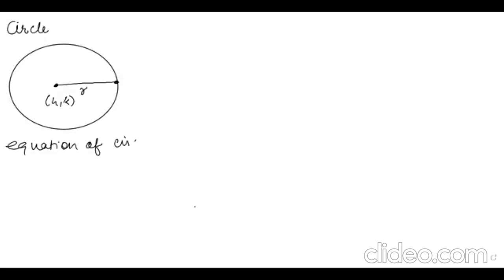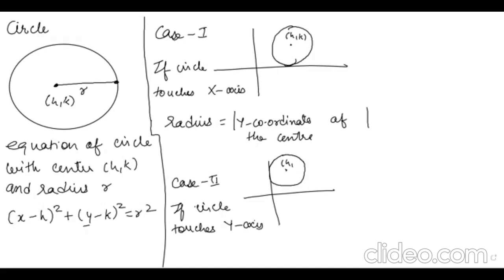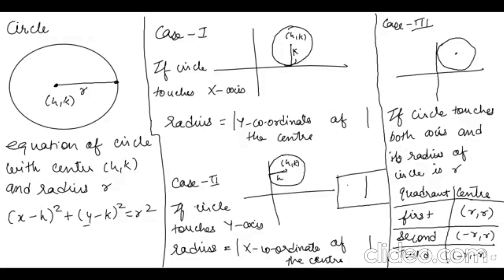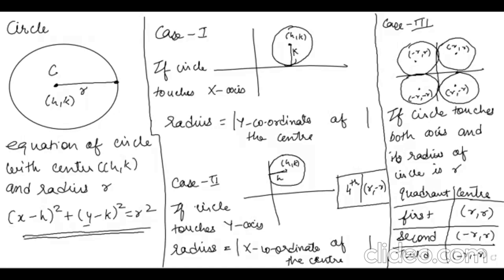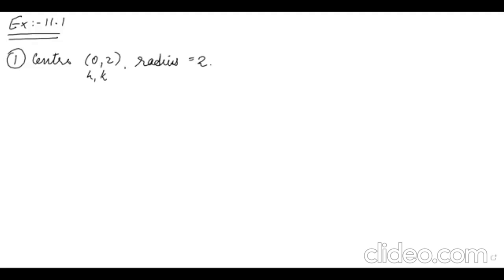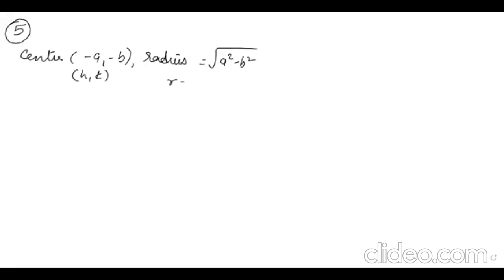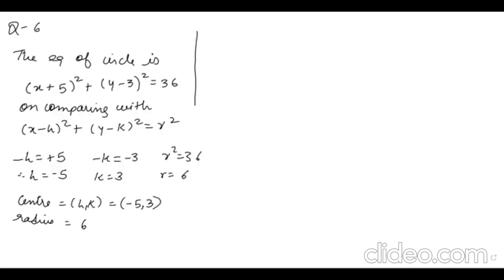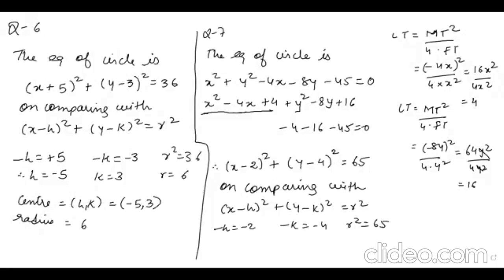STD - 11 SCI - EM - MATHS - CHAPTER 11